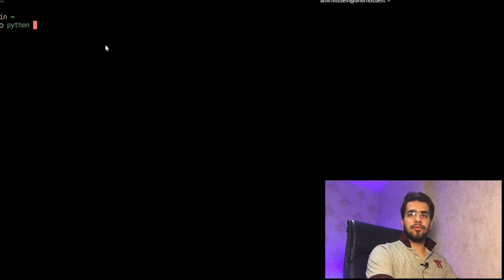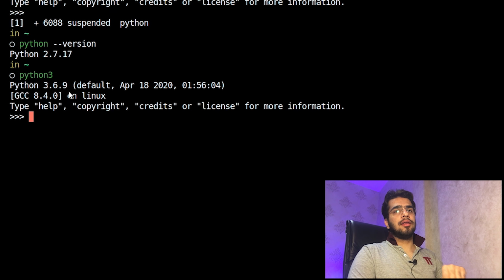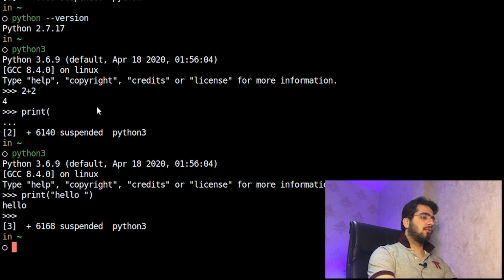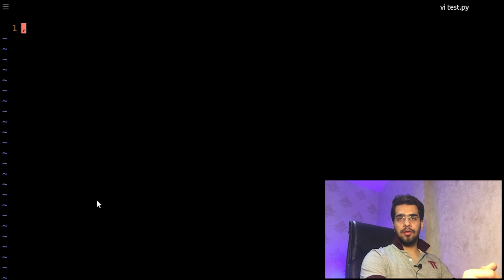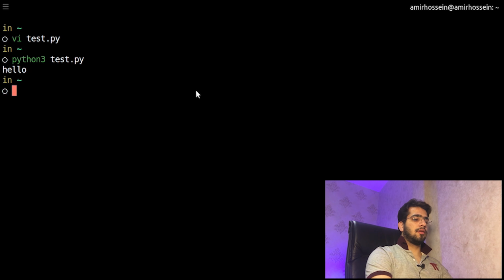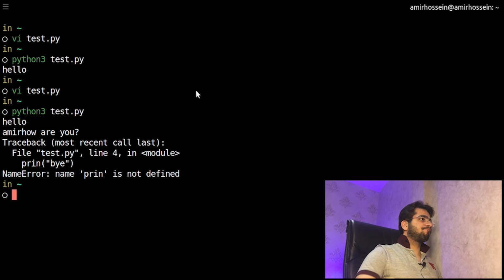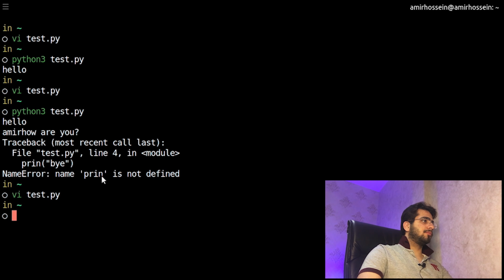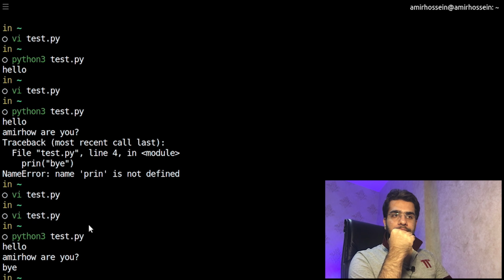The easiest way to run python codes!! (using ubuntu terminal)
In this video, we talk about how to run python codes easily using ubuntu terminal. but this is beginning, stay keen for the next episodes.

or telegram @ahforoughi99